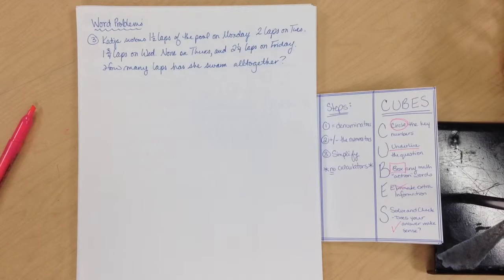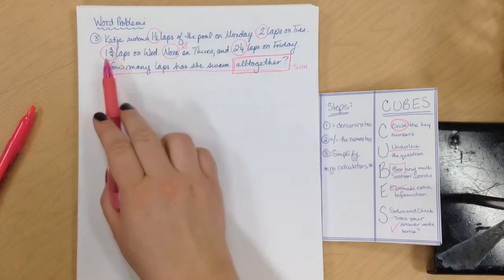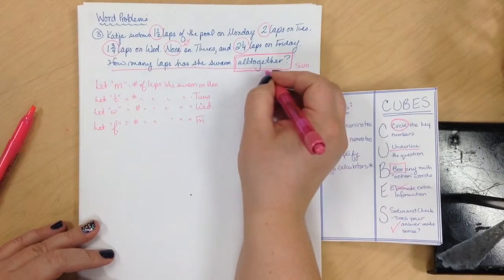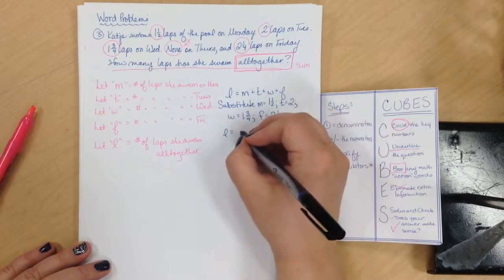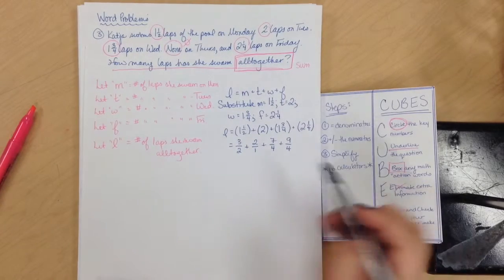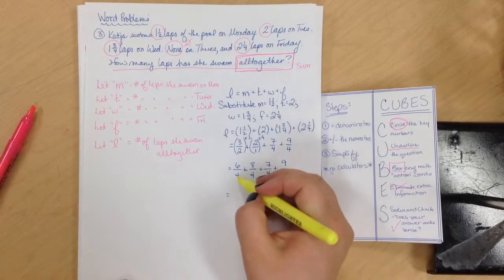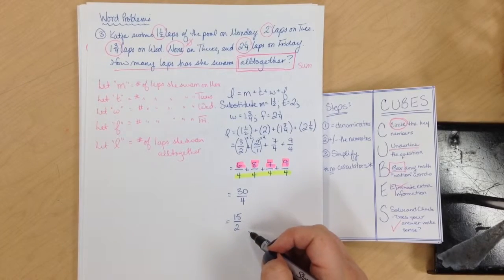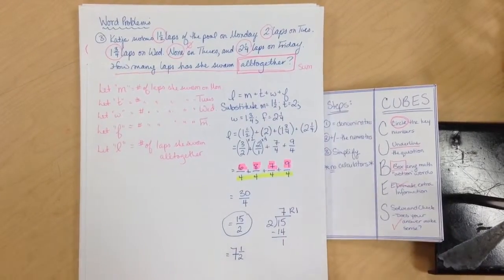Adding and Subtracting 5of 5